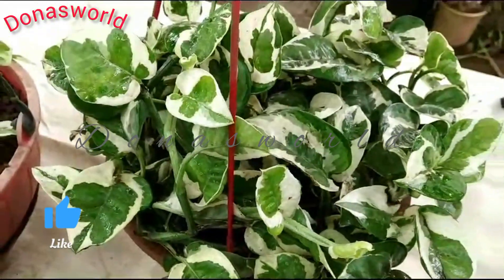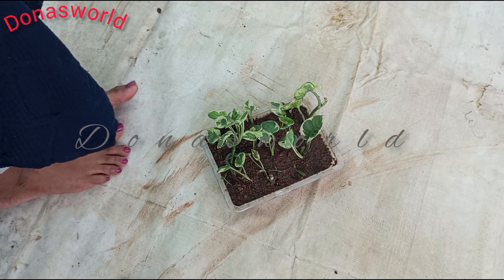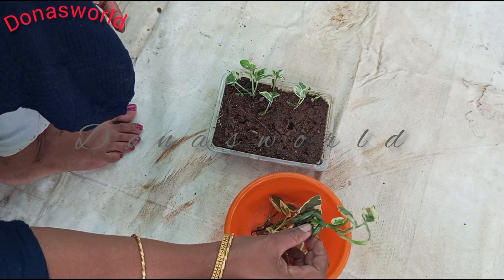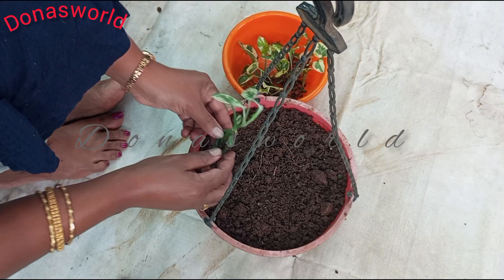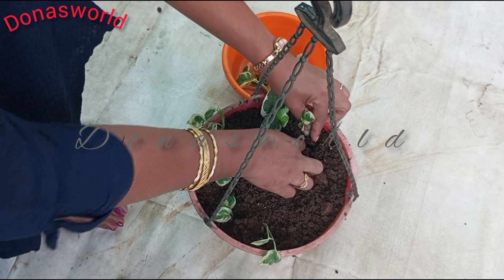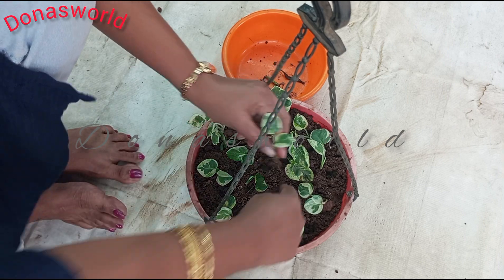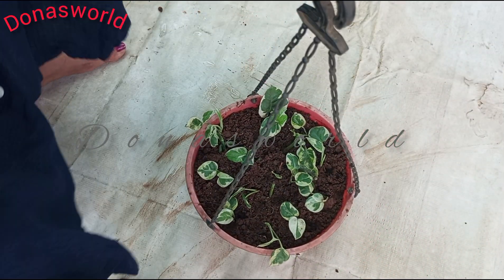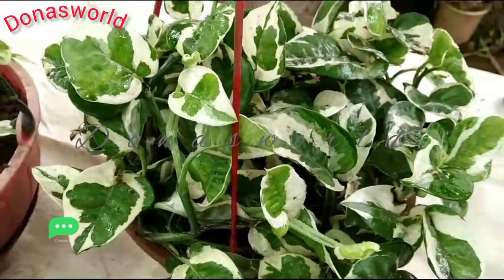N joy pothos Re potting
ഹായ്
എൻജോയ് പോത്തോസിന്റെ ണ്ടീലും പരിചരണവും
 ഈ ചെടി രണ്ട് രീതിയിൽ നമുക്ക് നടാം
 ഒന്നു വെള്ളത്തിലും രണ്ട് മണ്ണിലും വെള്ളത്തിൽ നടുമ്പോൾ ഇതിന്റെ കൊമ്പുകൾ മുറിച്ച് വെള്ളത്തിൽ ഇട്ടു വച്ചാൽ മതിയാകും
 അതിനുശേഷം ആഴ്ചയിലൊരിക്കലും വെള്ളം മാറി കൊടുക്കുകയും വേണം.
 രണ്ടാമത്തേത് മണ്ണിൽ നടന്നതാണ്
 മണ്ണിൽ നടന്നതിന് ചെടിയുടെ കൊമ്പുകൾ ചെറിയ ചെറിയ പീസുകളായി മുറിച്ച് നടുക.
 അതിനുശേഷം വേര് വരുമ്പോൾ അത് പിഴുത് വേറെ ചട്ടിയിലേക്ക് നടുക
 ചട്ടിയിലേക്ക് നടുമ്പോൾ മേൽമണ്ണും ചകിരിച്ചോറും കുറച്ചു ചാണകപ്പൊടിയും തേയില വേസ്റ്റ് ഉണ്ടെങ്കിൽ തേയില വേസ്റ്റും വേണമെങ്കിൽ മാത്രം എല്ലുപൊടിയും ചേർക്കാം

 ചെടി നട്ടതിനു ശേഷം കുറച്ചു വെയില് മാത്രം തട്ടുന്ന സ്ഥലങ്ങളിൽ ചെടി വയ്ക്കുക